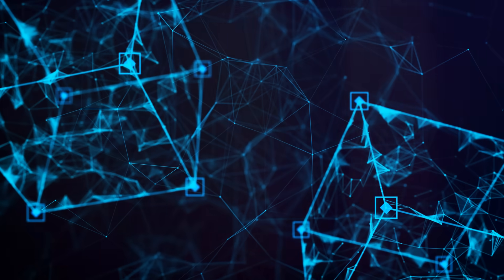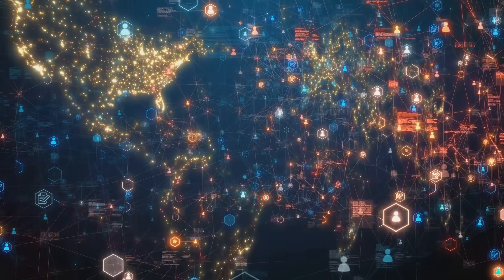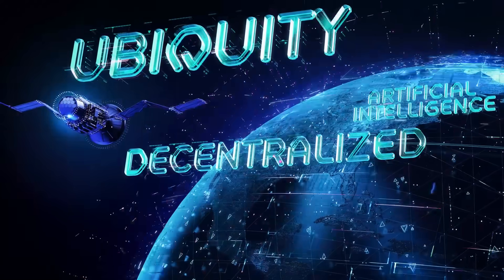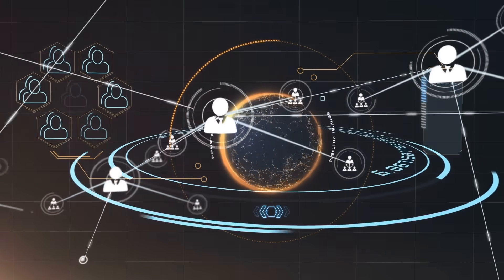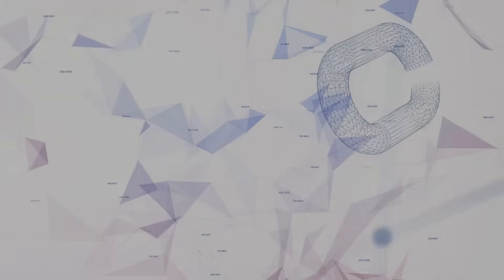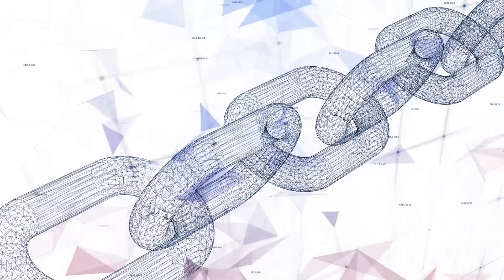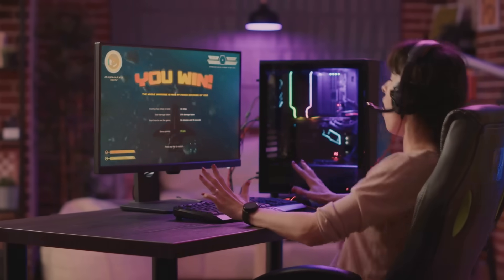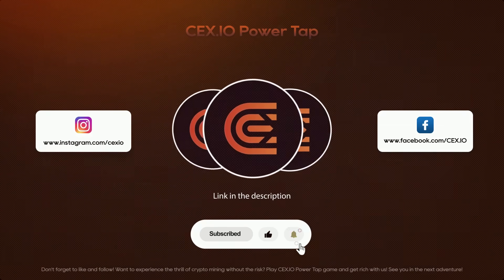Web3 and Gaming: How Blockchain is Changing Games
Curious about Web3 gaming and how it’s transforming the industry? In this video, we break down what Web3 means for gamers, from true ownership of in-game assets to play-to-earn opportunities and community-driven economies. See why Web3 is being called the next big thing in gaming!